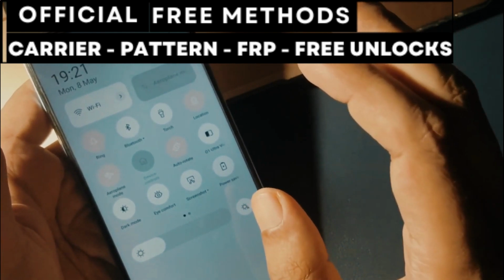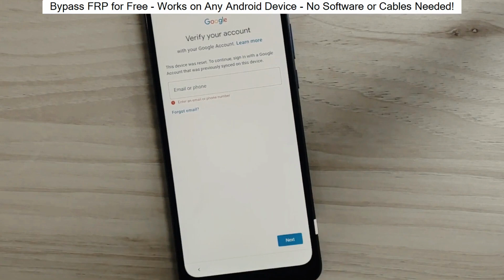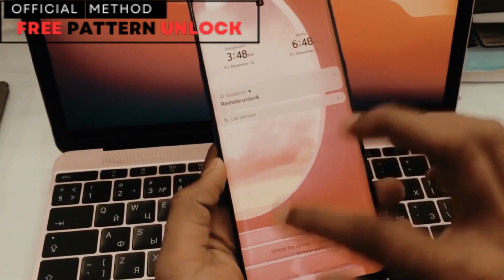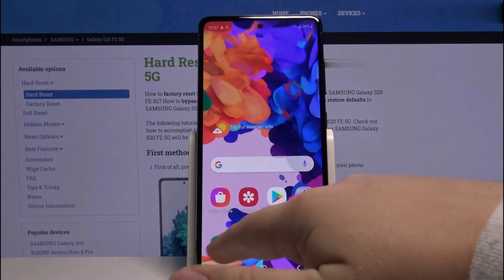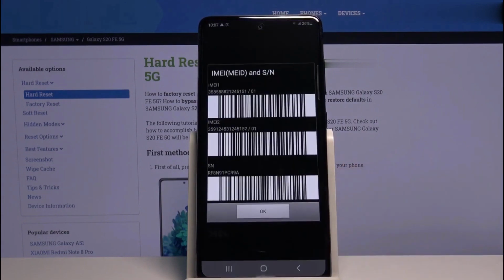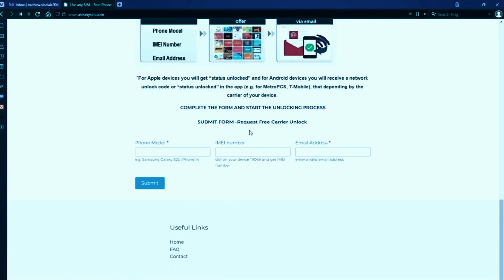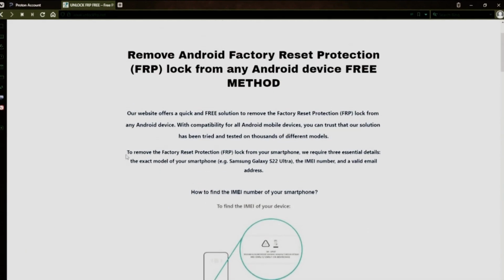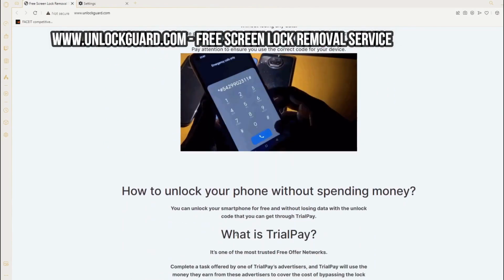How to Unlock a Network Locked Phone Without Losing Data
How to Unlock a Network Locked Phone Without Losing Data. Tired of being stuck with the same carrier? Unlocking your phone from a carrier opens up a world of possibilities! In this video, we’ll take you step-by-step through the process of unlocking your device from its carrier, giving you the freedom to choose the best network for your needs.

🌟 Why Unlocking Your Phone Matters:
Freedom to Choose: Move to any carrier, anywhere in the world, whenever you want.
Save on International Roaming: Travel abroad with peace of mind, using local SIM cards without extra charges.
Boost Your Phone’s Value: Unlocked phones fetch higher resale prices compared to carrier-locked devices.
Access Better Plans: Get the best deals on the market, including exclusive promotions for unlocked phones.
🔑 How to Unlock Your Carrier-Locked Phone:
Check Your Lock Status

Start by confirming if your phone is locked. Insert a different carrier’s SIM card and see if you get a message like “SIM not supported” or “Network locked.”
Get Your IMEI Number

You’ll need your phone’s unique identifier, called an IMEI number. Dial #06# to find it, and keep it ready for the next steps.
Contact Your Carrier

Reach out to your current carrier and request an unlock code. Carriers typically provide these for free if your contract terms are met or the phone is paid off.
Input the Unlock Code

Once you receive the unlock code, follow the carrier’s instructions to unlock your device.
Explore Trusted Third-Party Unlocking Services

If you’re not eligible for a carrier-provided code, or need it unlocked faster, third-party unlocking services can be a great alternative.
💡 Important Tips:
Double Check Eligibility: Ensure that your phone is eligible for unlocking. Check with your carrier regarding any outstanding payments or contract terms.
Back Up Your Device: Before starting the unlocking process, always back up your data for safety.
💬 Got Questions? Let Us Help!
If you’ve unlocked your phone before or are planning to, we’d love to hear your experiences!